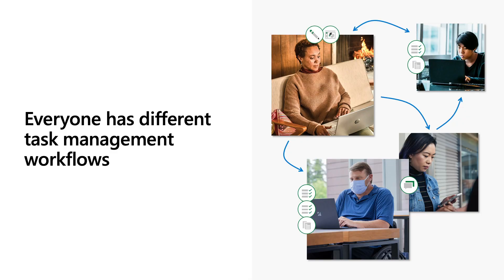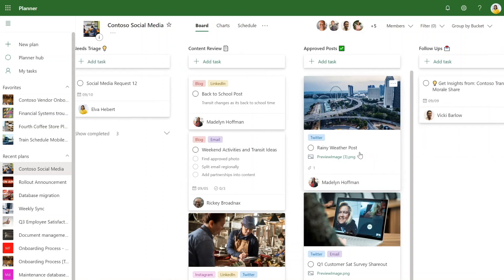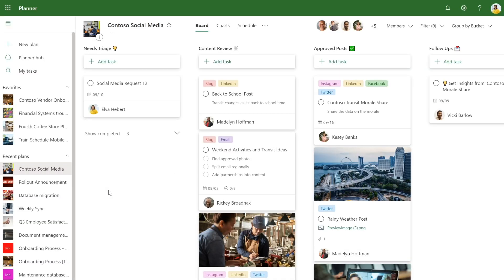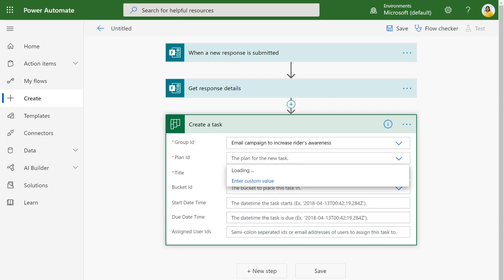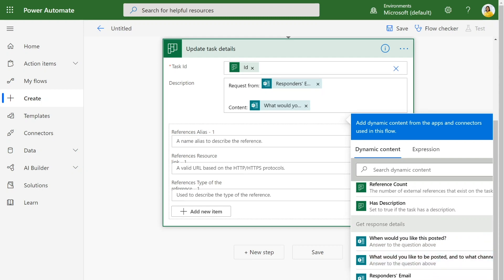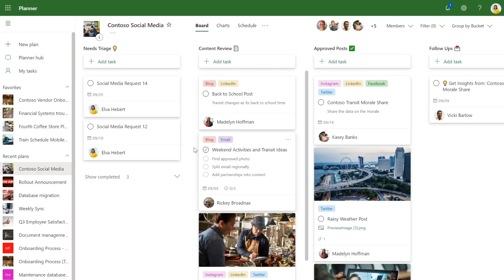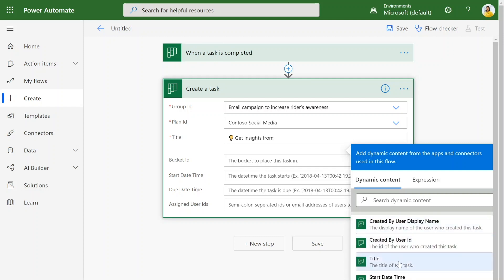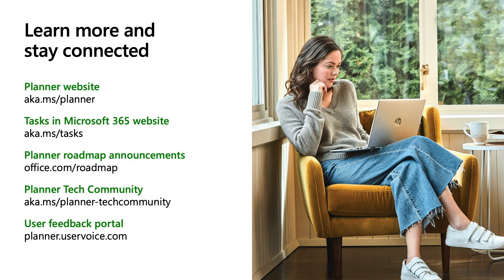Automate your Planner tasks workflow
Learn how to use Microsoft Power Automate to customize your Microsoft Planner tasks workflow for your organization.